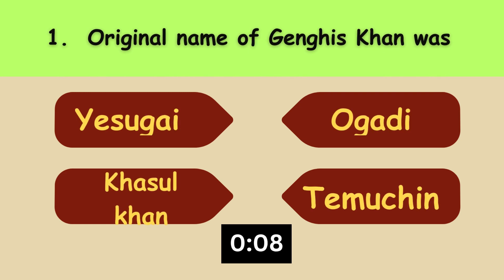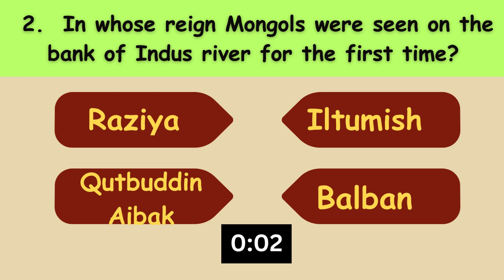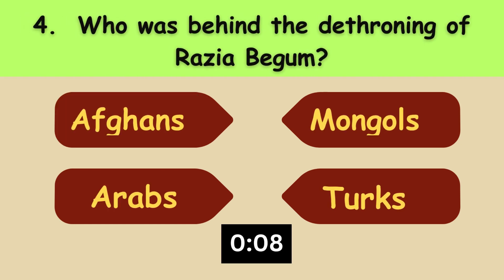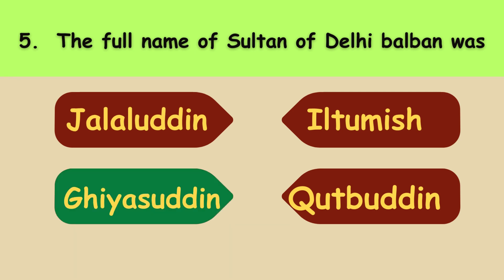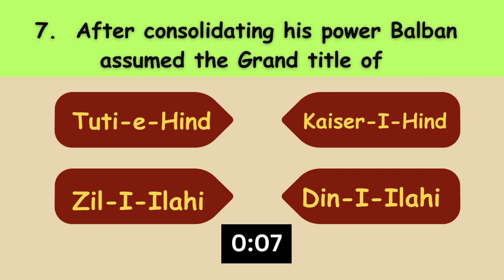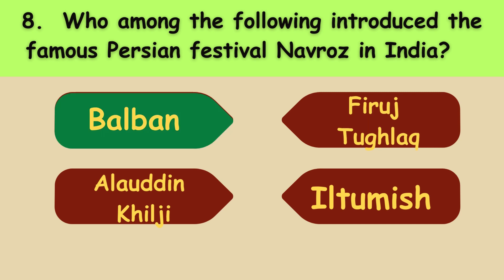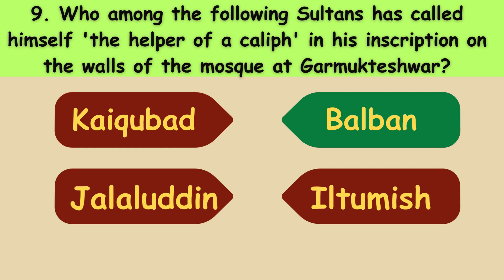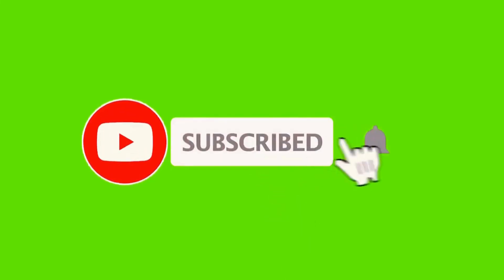Delhi sultanate part 2 -Important questions and answers||Medieval History|| Quick revision For UPSC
Delhi Sultanate - Important Key points|| Medieval History|| Quick revision For UPSC exams